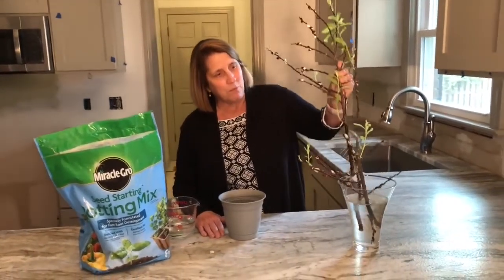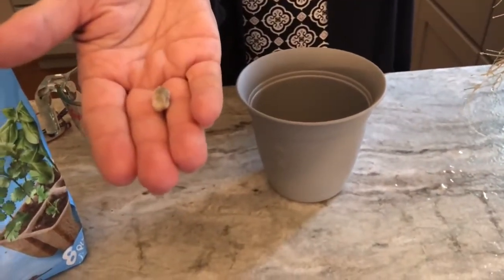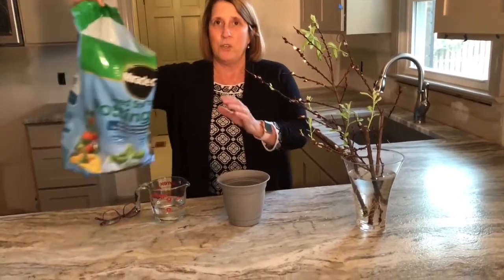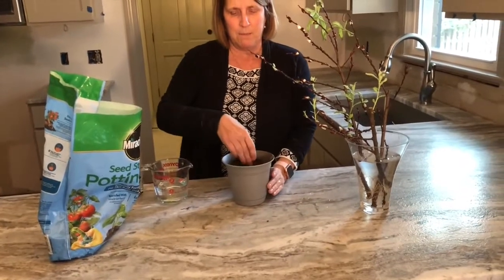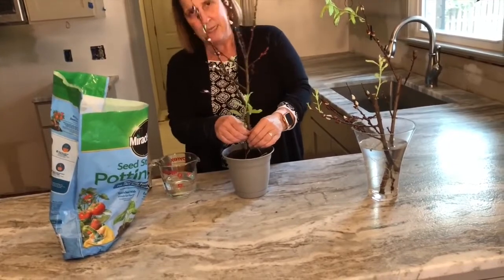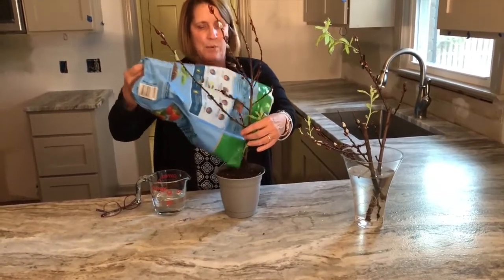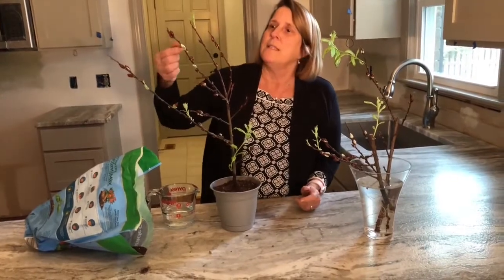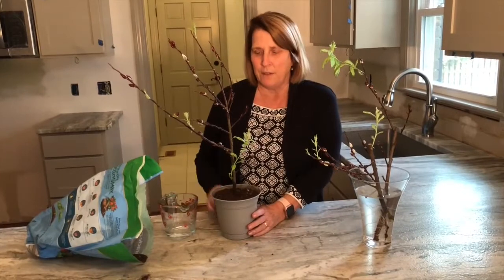WSUMC Children's Moments; Feb. 21, 2021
WSUMC Children's Moments with Ann Jessup. Feb. 21, 2021. WSUMC, 1401 Washington St., Columbia, SC 29201.